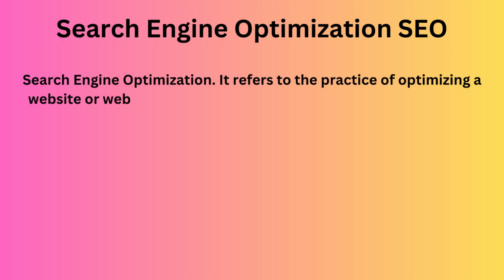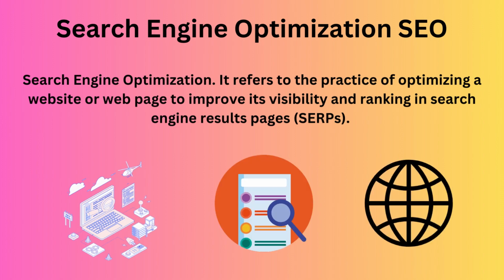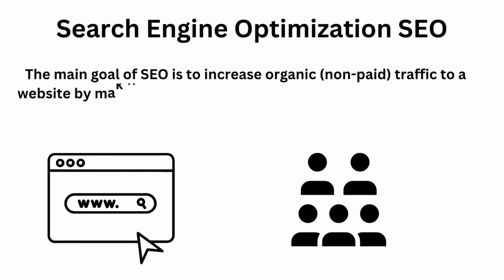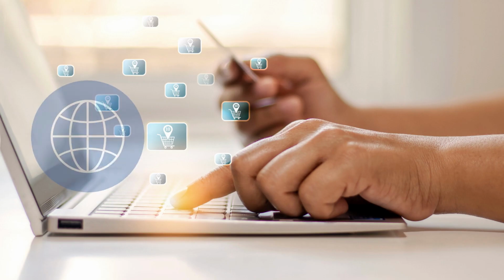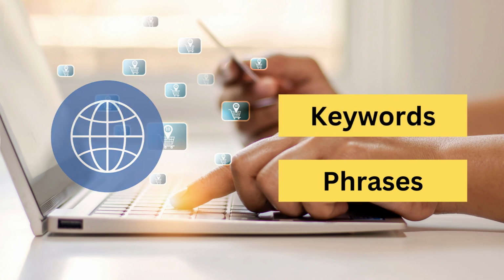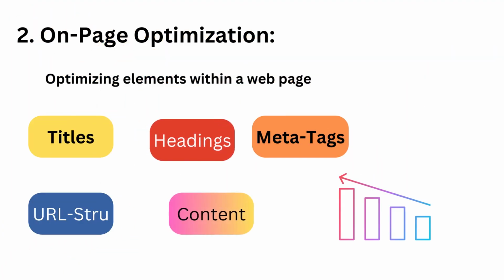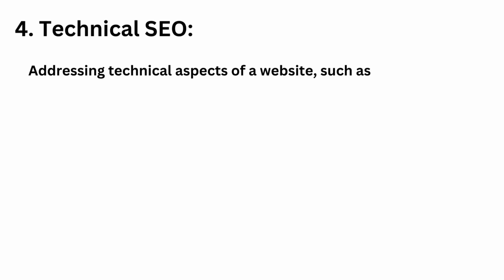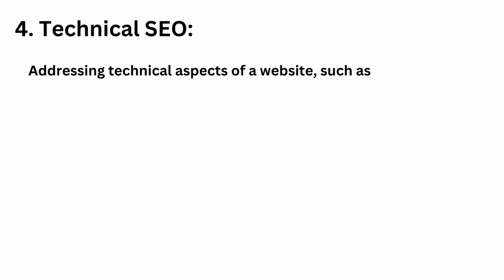What Is SEO | learn SEO | Intro to SEO DigitalSoftecs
key aspects of SEO
Search Engine Optimization
SEO basics
SEO tutorial
SEO techniques
On-page SEO
Off-page SEO
SEO best practices
SEO optimization tips
SEO strategies
SEO ranking factors
SEO for beginners
SEO explained
SEO tools and software
SEO case studies
SEO trends
Local SEO
E-commerce SEO
Mobile SEO
Voice search optimization
SEO algorithm updates
Using these keywords, you should be able to find a wide range of video content related to search engine optimization.